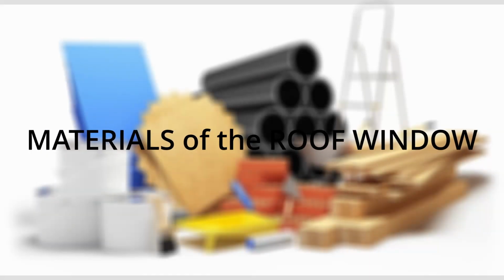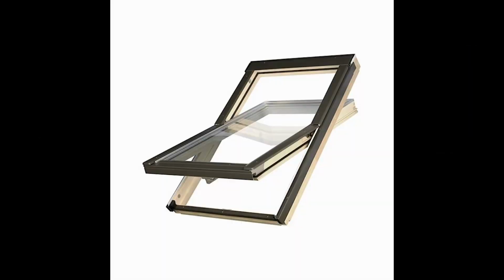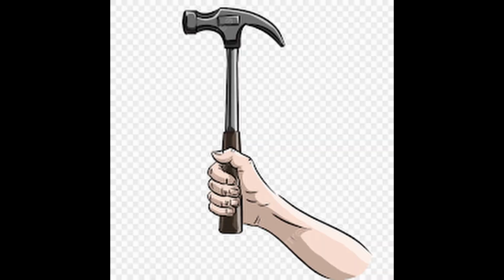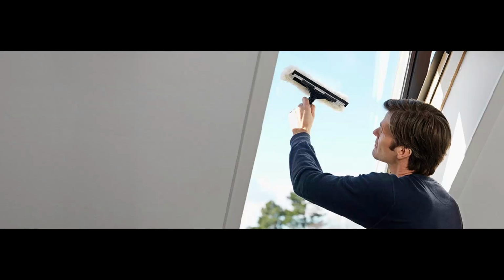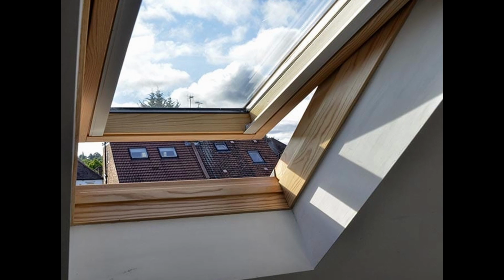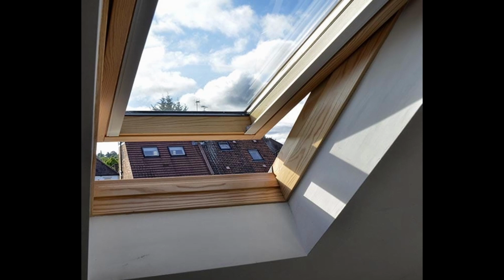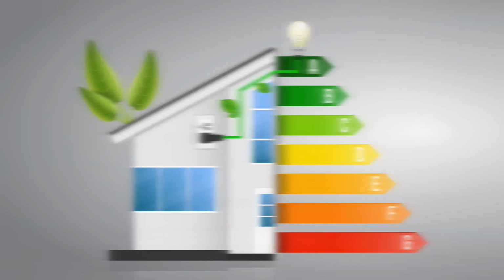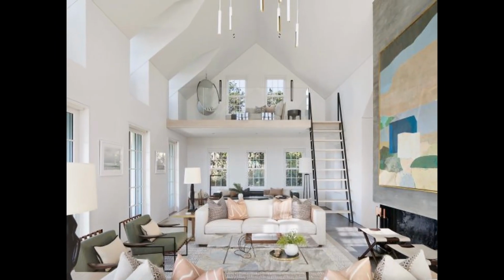ALL you need to know before buying a ROOF WINDOW/ SKYLIGHT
Are you considering adding a touch of natural light and ventilation to your home? Look no further than roof windows, also known as skylights! In this comprehensive guide, we've got you covered with everything you need to know before making a decision to buy a roof window or skylight for your home.